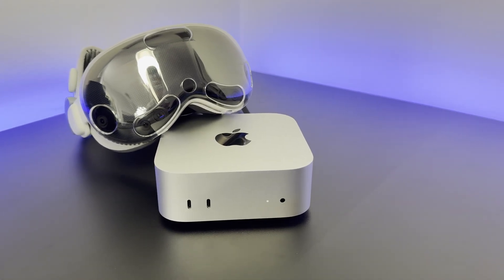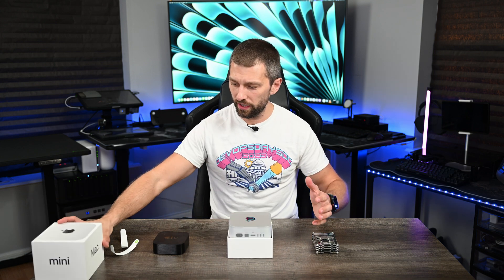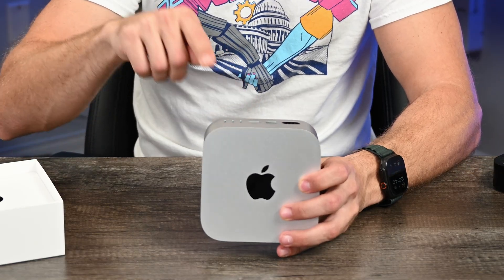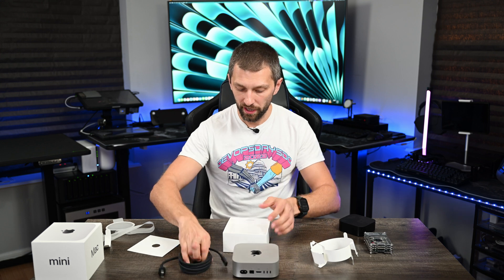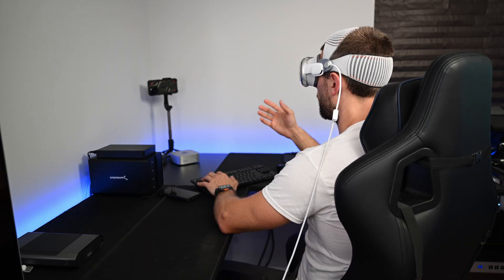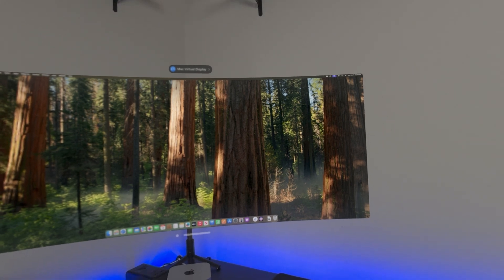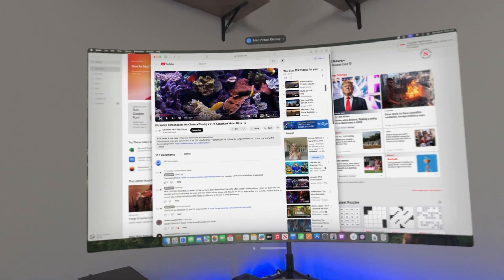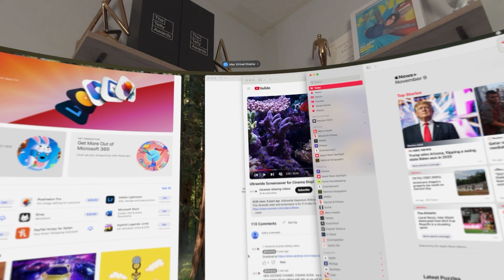Apple Mac Mini M4 Pro with Vision Pro OS 2.2 Ultrawide Beta - Desktop of the Future!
Check out the new Mac Mini M4 Pro and Vision OS 2.2 beta. This new Mac Mini is insanely small, and the new Ultra Wide display is insanely big. This may just be my new favorite setup for desktop computing.

Chapters:
0:00 - Intro
1:50 - Unboxing
6:44 - Vision Pro Ultra Wide Display
17:26 - Final Thoughts

Equipment in the video

Mac Mini M4

iPad Pro M4 WiFi + Cellular 1TB Nano Coating

Magic Keyboard for iPad Pro 13-inch M4

ESR for iPad Pro 13 Inch M4

Apple Pencil Pro

Whoosh! 2.0 Screen cleaner (Not for Nano screen)

iPhone 15 Pro Max

iPhone 15 Pro Max UAG Case

UAG Designed for MacBook Pro 16"

Apple Vision Pro Case TPU Protective Cover

Gear
SmallRig Z9 Camera Cage

Nikon Z9

Nikon NIKKOR Z 24-70mm f/2.8 S

Nikon NIKKOR Z 24-120mm f/4 S

Forza 300B II LED Spotlight 2-Light Kit

NEEWER 22"/55cm Octagonal Softbox

NEEWER 35"/90cm Octagonal Softbox

NEEWER C Stand

NEEWER 2 Pack Magnetic Light Wand

DJI Osmo Pocket 3 Creator Combo

47 Inch Foldable Computer Desk